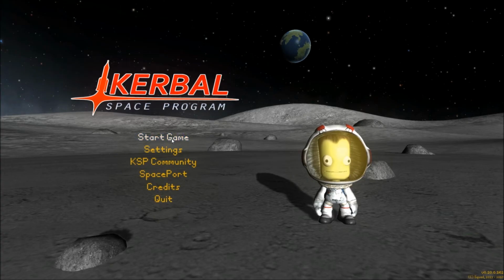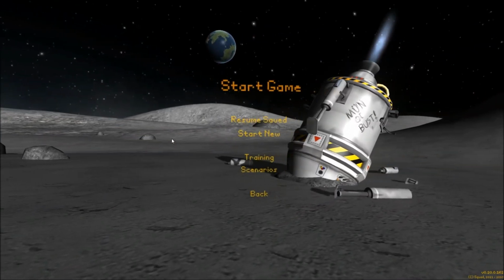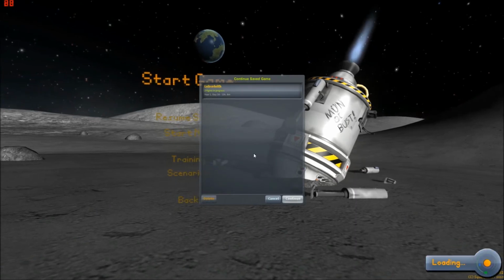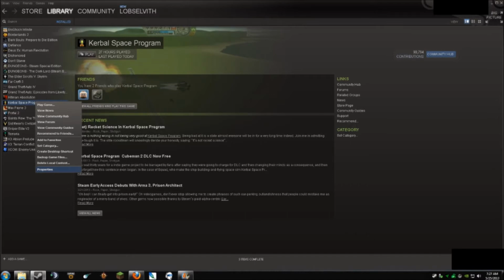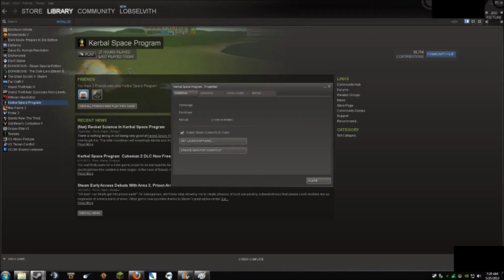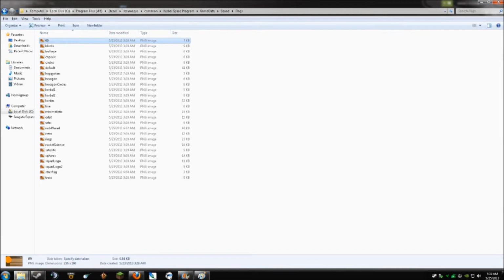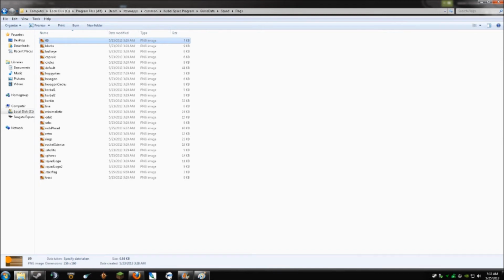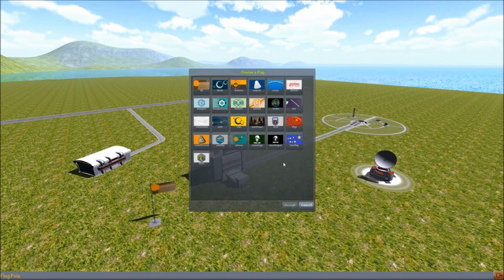Kerbal Space Program "Fast and Simple Tutorial Custom Flags"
Hi all, this is a simple tutorial on how to get your own Flags into Kerbal Space program,

your flag has to be
"256x160 and in PNG format"
and make sure to save it with a new name, so it doesn't replace any of the flags that are already in the folder.